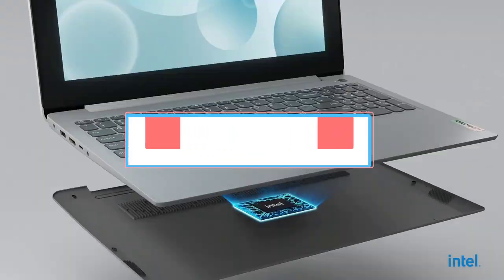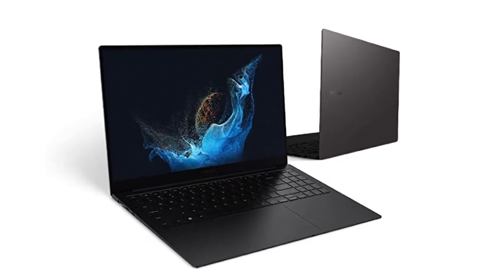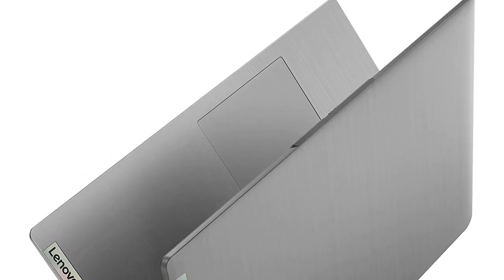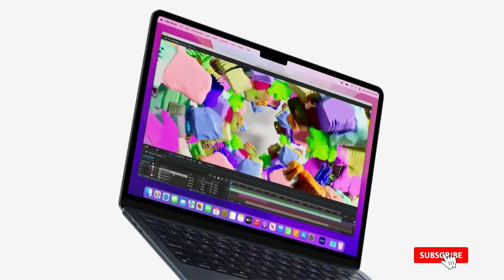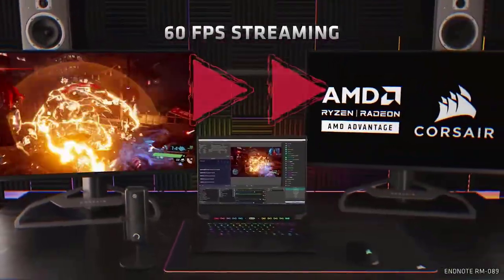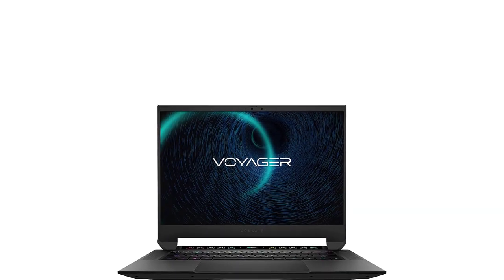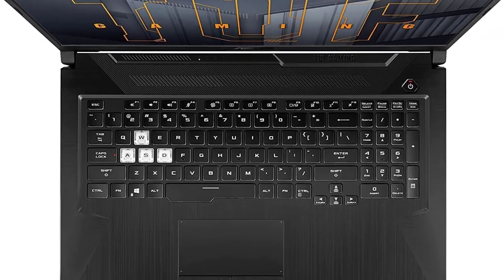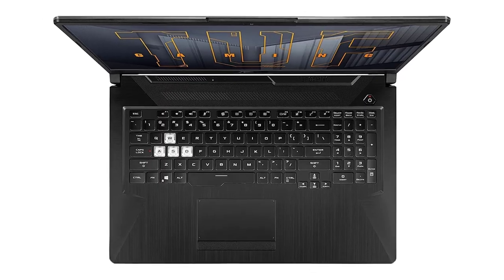Top 5 Best Computer Laptop in 2023 | Best Laptops - Reviews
📌Product Link📌:
1. SAMSUNG Galaxy Book2 Pro 13.3” 256GB Laptop Computer.

2. Lenovo 2022 IdeaPad 3i - Essential Laptop Computer.

3. Apple 2022 MacBook Pro Laptop.

4. Corsair Voyager a1600 Gaming Laptop.

5. SAMSUNG 15.6” Galaxy Book2 Pro Laptop Computer.

Hey guys in this video we are going to be checking out the Best Computer Laptop in 2023. You Can Buy Right Now. We made This List Based On Our Personal Opinion and hours of research & we have listed them based on the type of features and Price. We have Included options for every type of user so whether you are looking for the best budget.

      owners.